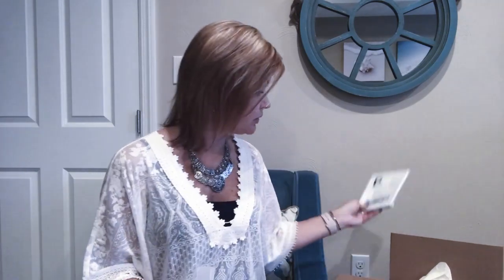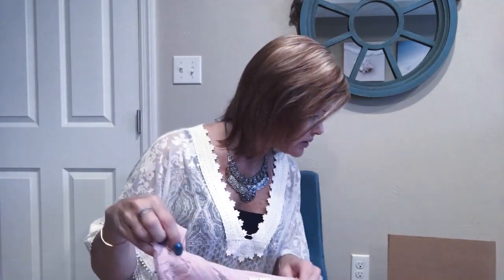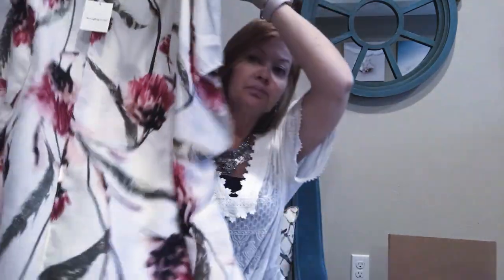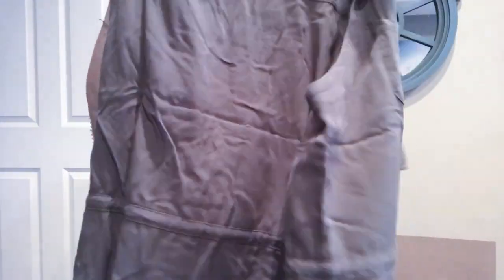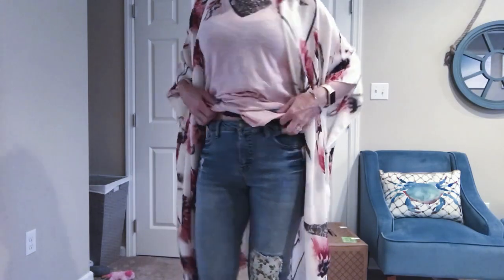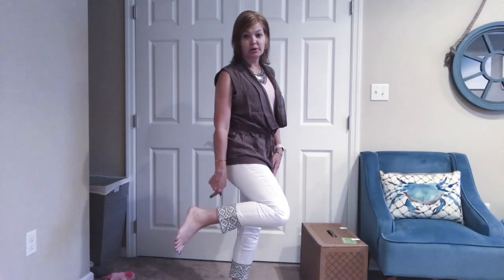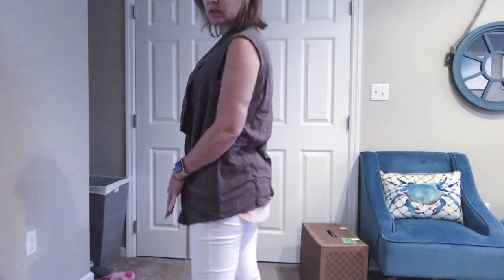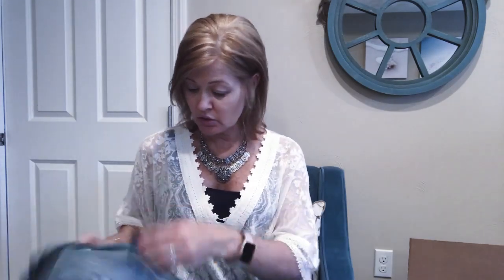Natalie Attired - May 2018: My First Unboxing and Try On!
Hello!! Here is my FIRST Natalie Attired unboxing. I would love to hear what you think of these items – I love feedback and comments and try to respond to each one!

• StitchFix: Promo’s change frequently but right now if you use this link we each get a $25 credit
• Lyon & Post: If you use my code we each get $30 in credit